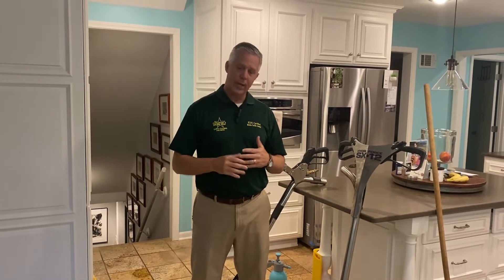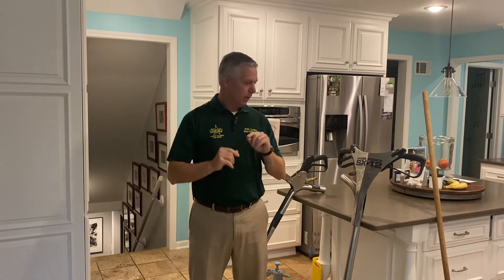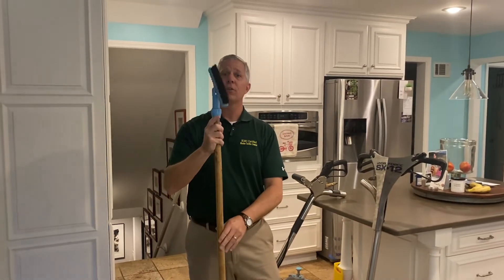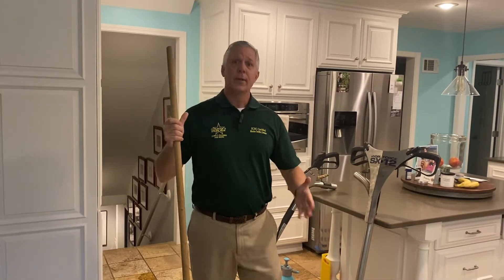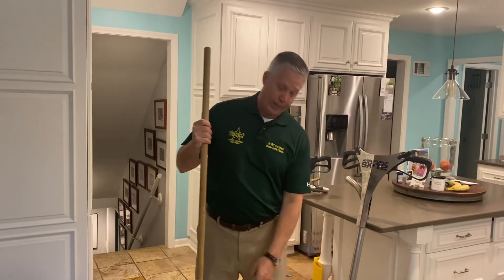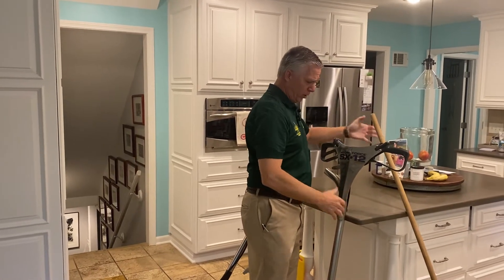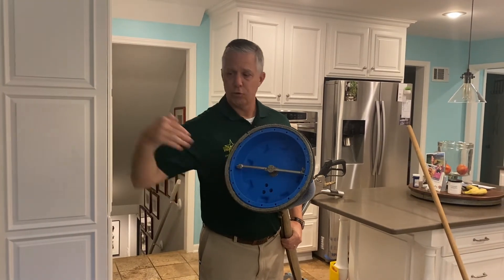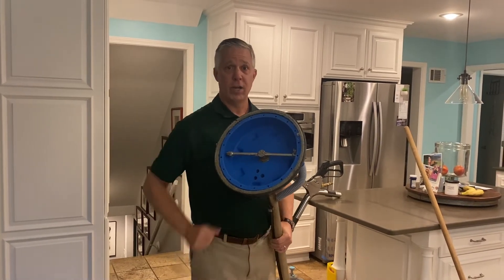Tile, Grout and Natural Stone Cleaning Overview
Natural Stone Cleaning Overview